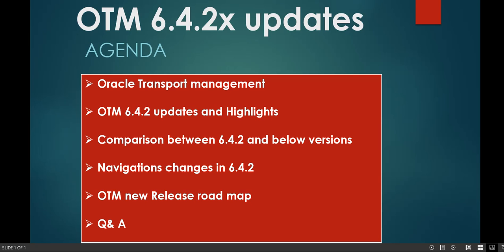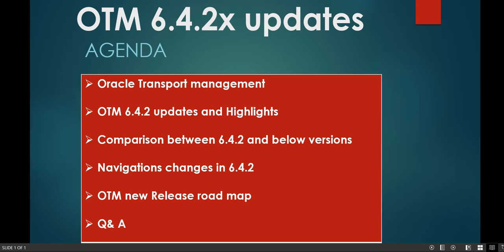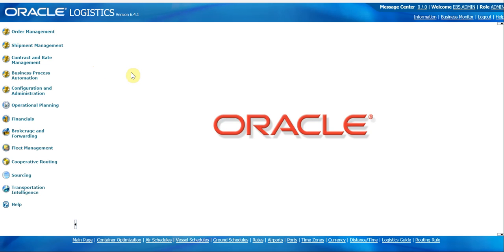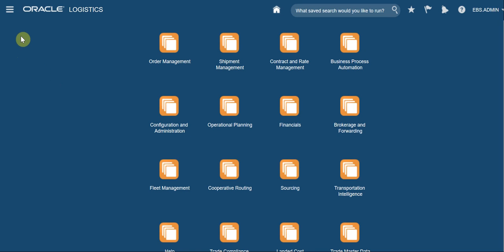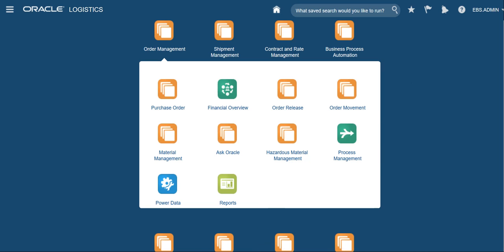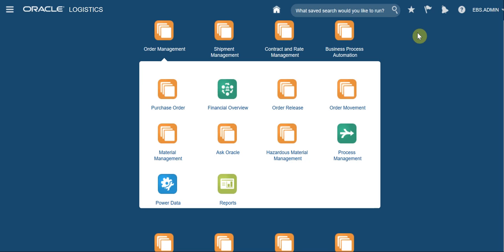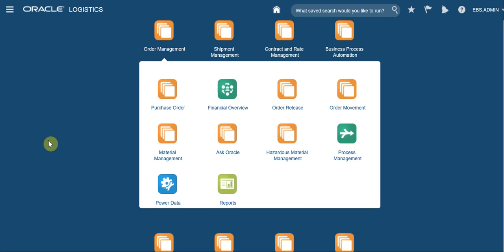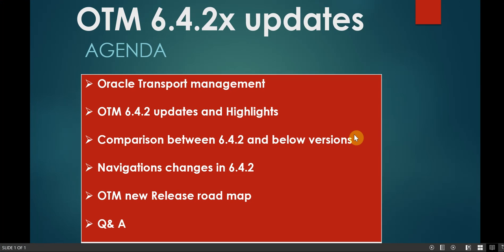OTM functionality Changes from 6.4.1 to 6.4.2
This video will detail about OTM journey and version changes and new functionality updates.